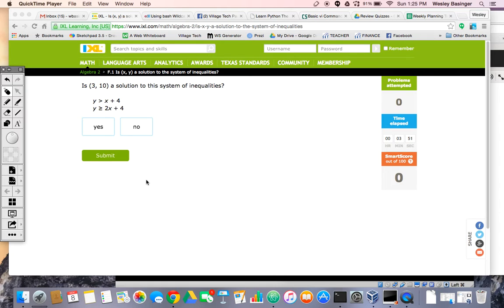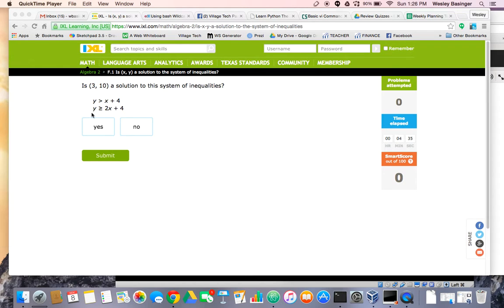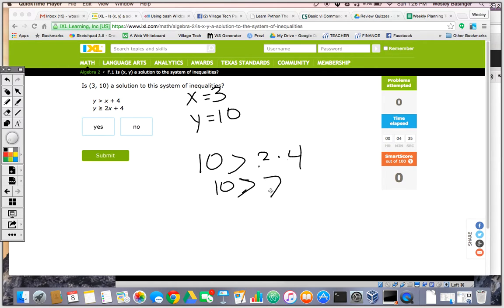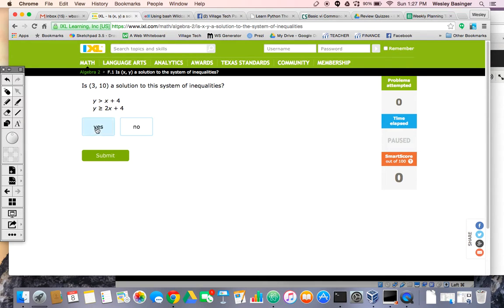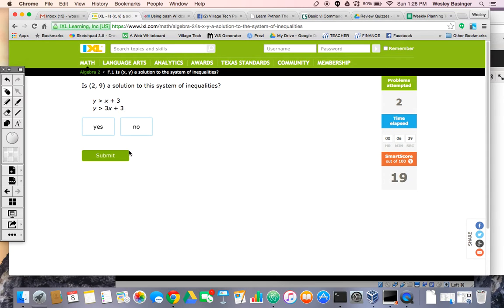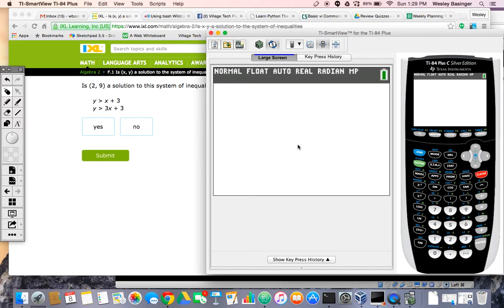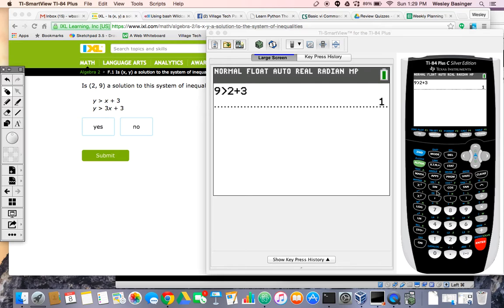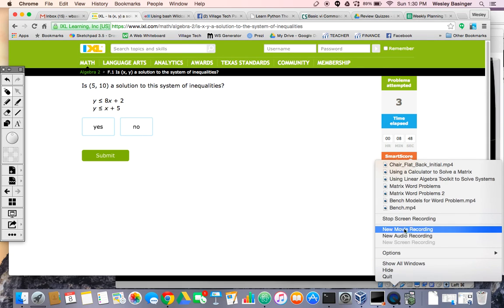Checking Solutions for Systems of Inequalities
This tutorial video was made to help you understand how to complete module F.1 on the IXL Algebra 2 site.

to practice.  Be sure to sign in!